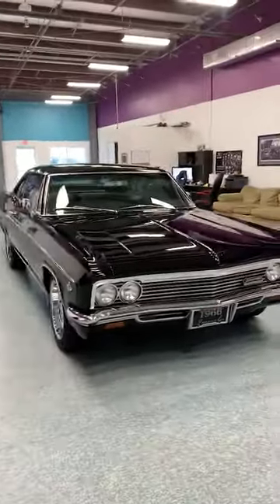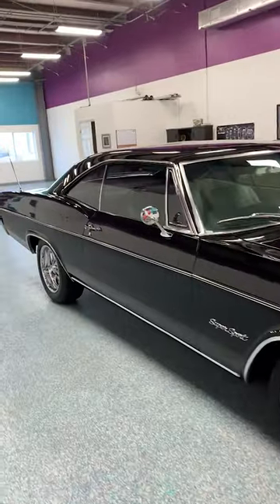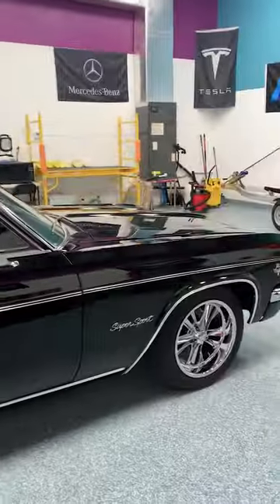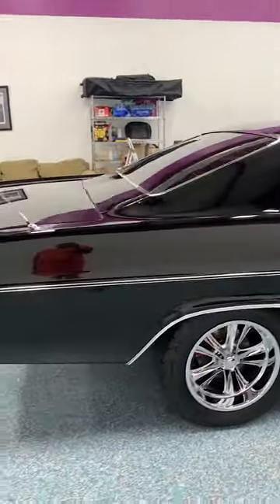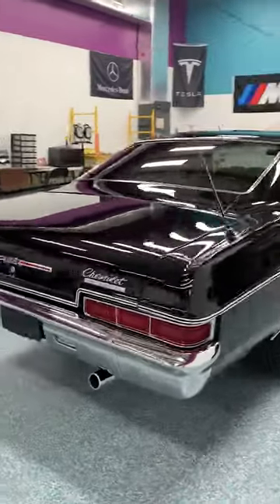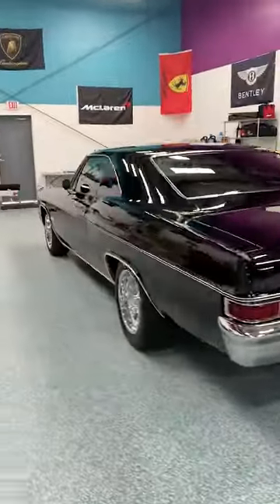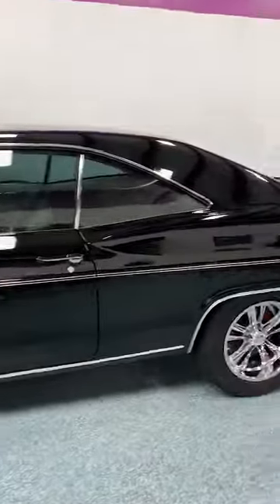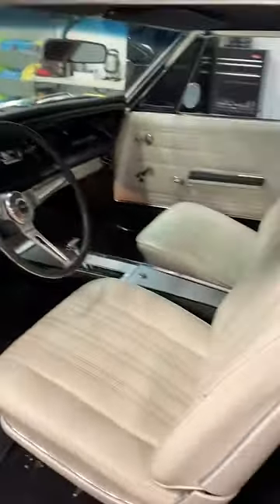Ceramic Coating Final Product on 1966 Chevy Impala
The finished product, folks! Our 1966 Impala is dripping with her new ceramic coating. She may have a few years on her, but boy, didn’t she clean up nicely! ⁠
Classic car integrity sealed with modern-day protection. 💎💎💎 That’s how we keep history revving. ⁠